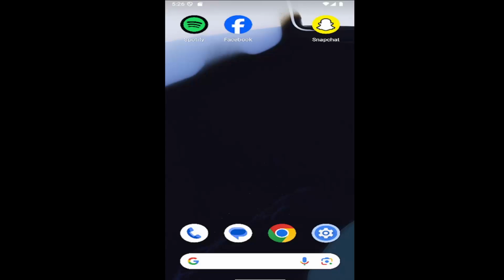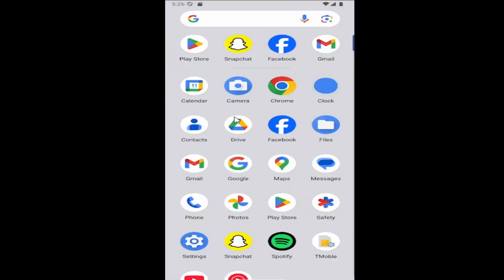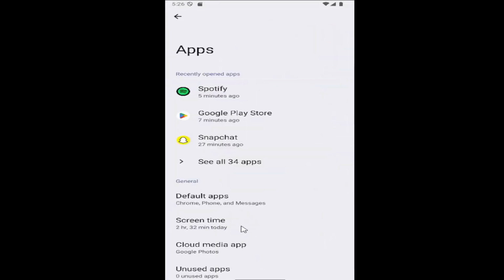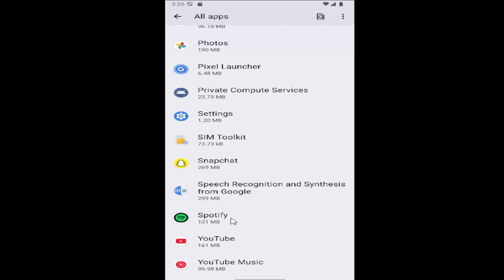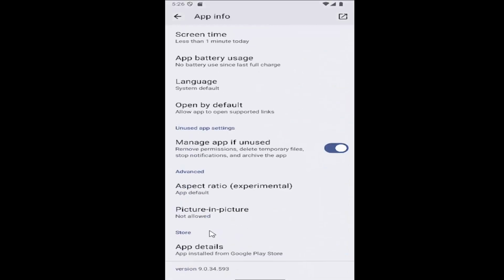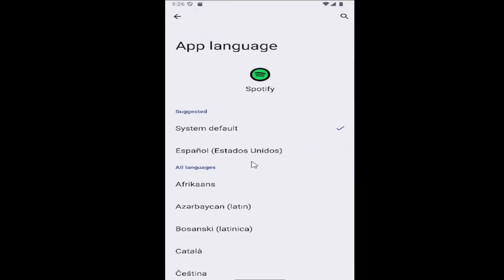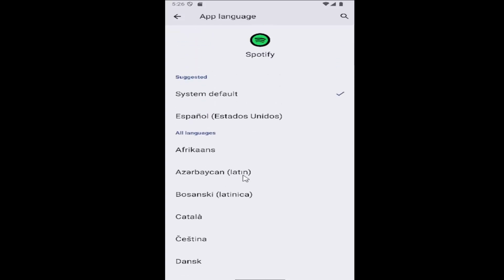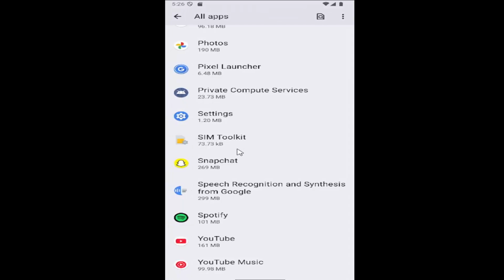How To Change Spotify Language (iPhone/Android)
This tutorial covers the steps to change the language settings on the Spotify app for both iPhone and Android devices. Whether you're looking to switch to a new language for ease of use or for a more customized experience, the guide provides clear instructions on how to adjust language preferences. By updating your language settings, you can navigate Spotify more comfortably and enjoy personalized recommendations in your preferred language. The process is simple and can be completed quickly, ensuring a smoother Spotify experience on both mobile platforms.